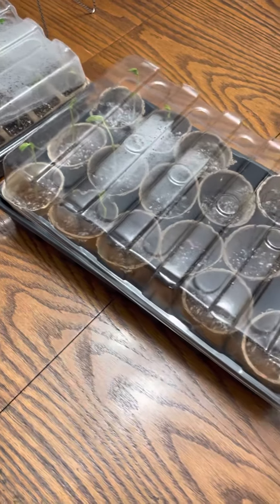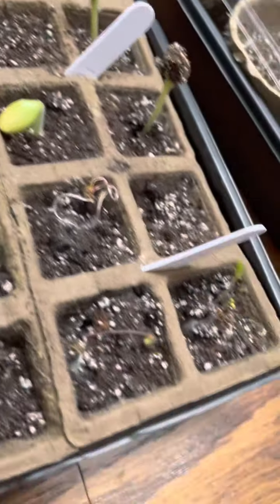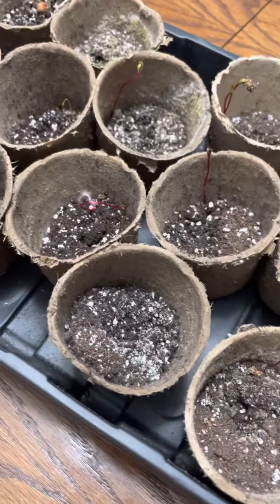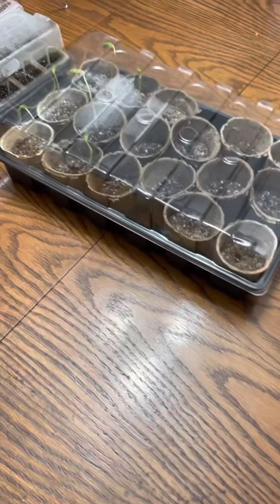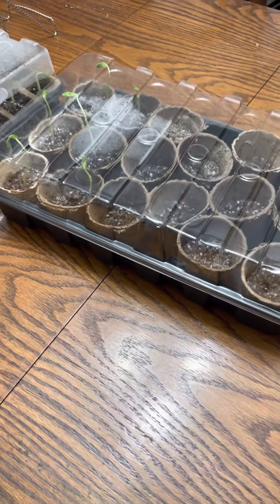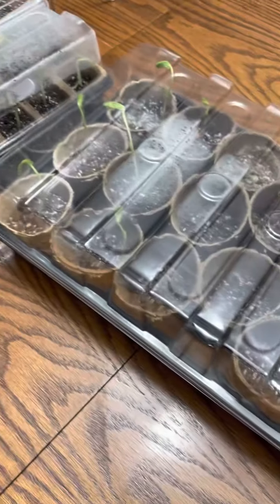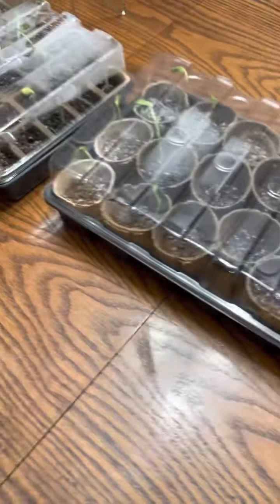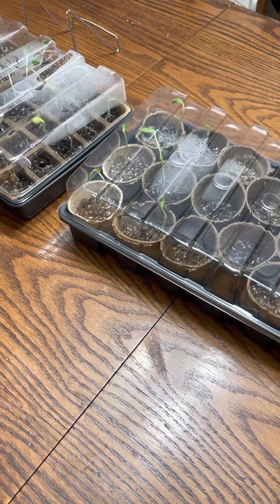Quick plant starting tip turns into long spiel. ￼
Self sustainability is key to success and if you can almost eliminate your food debt then you can get so much further ahead in life